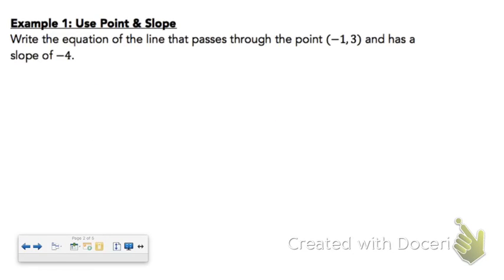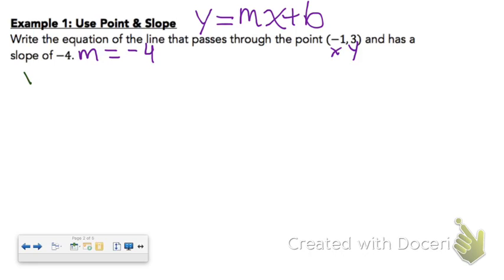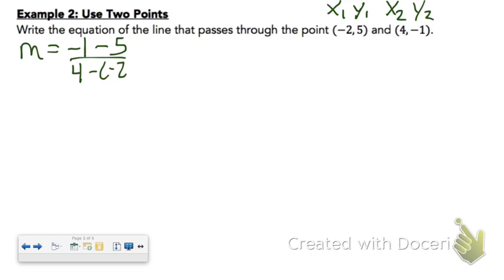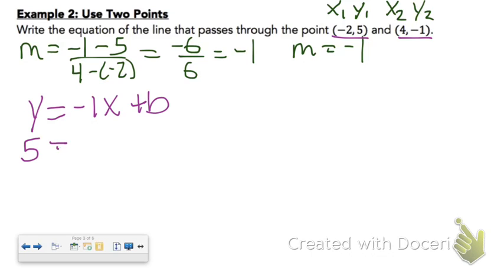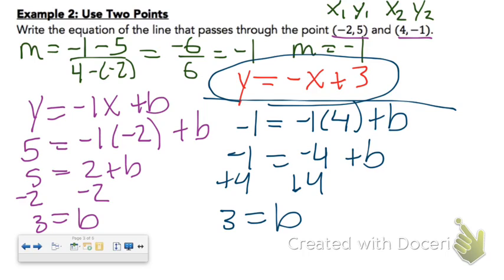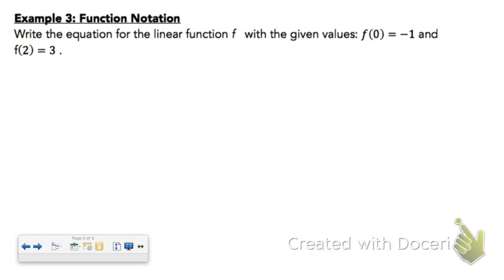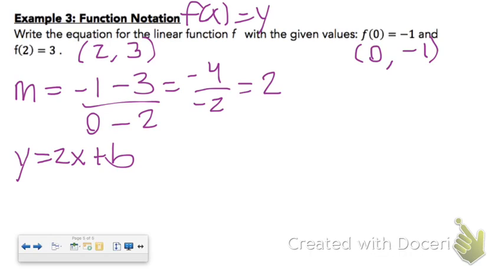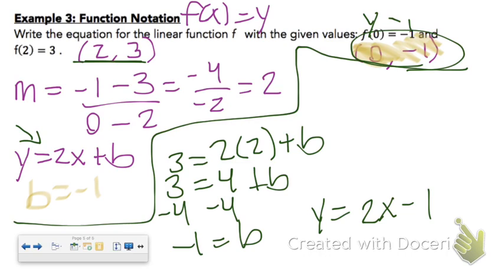5 2 Slope Intercept Part 2 algebraically